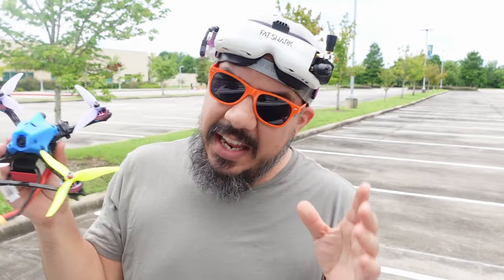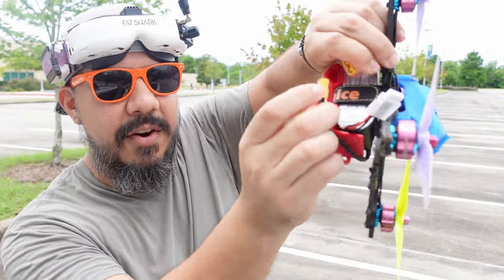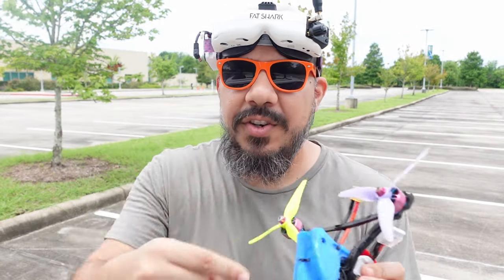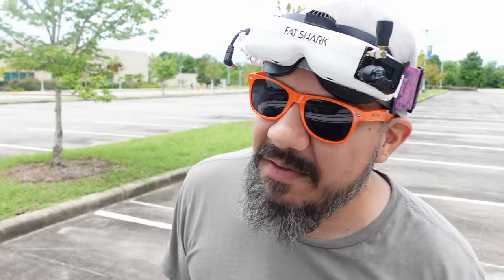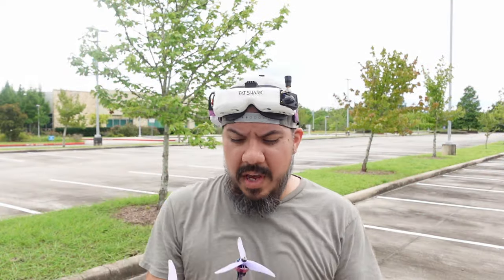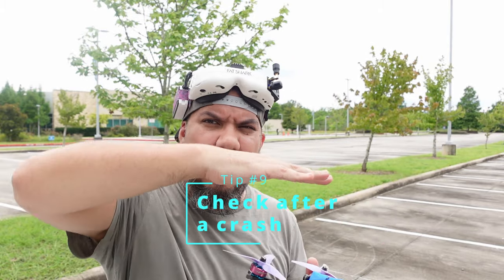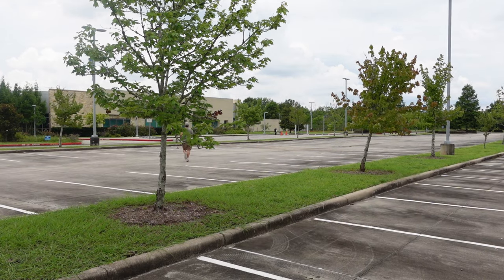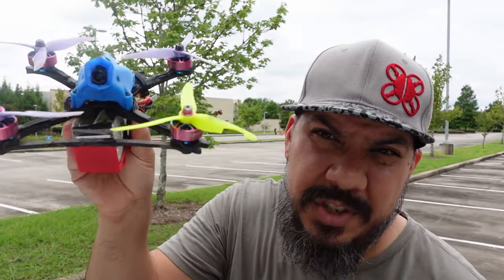9 Tips for FPV Drone flying FPV Beginner series - how to fly safer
Recommended Racing Setup
Diatone Mamba Race 75A version